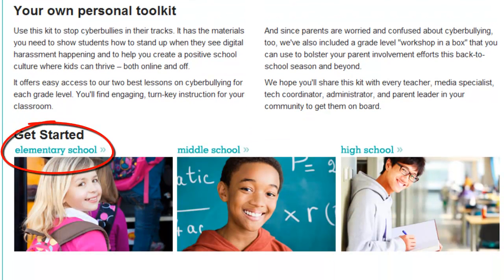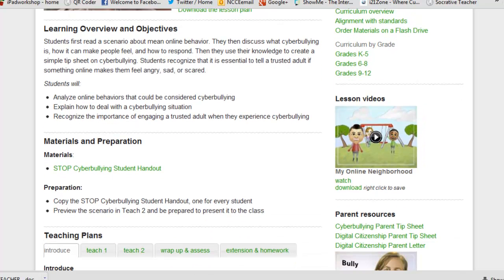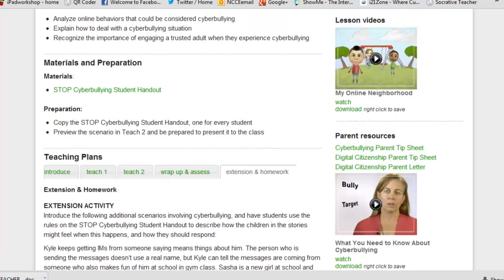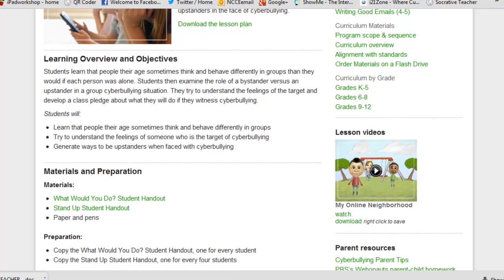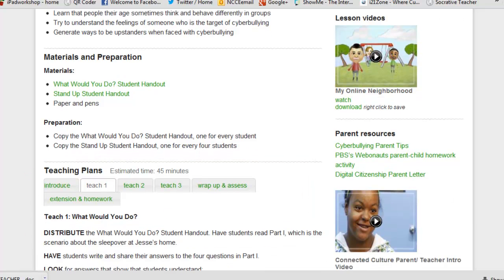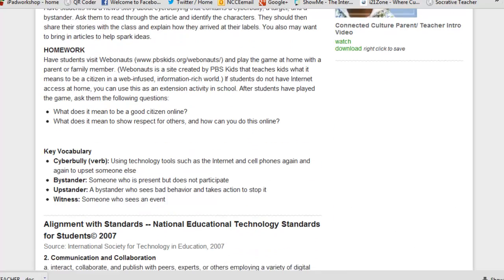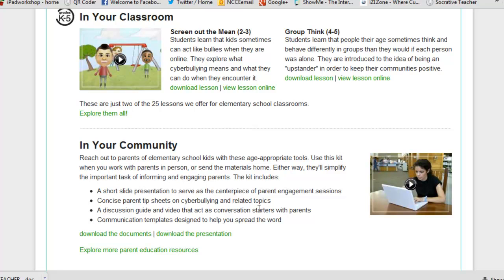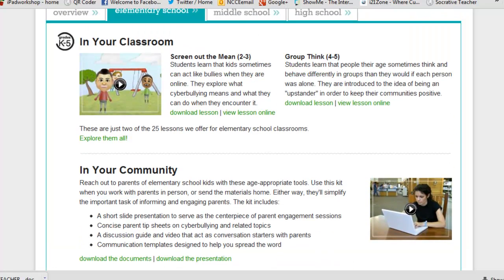Quick Tour of the Common Sense Media website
This video was created to fulfill as assignment for a class.